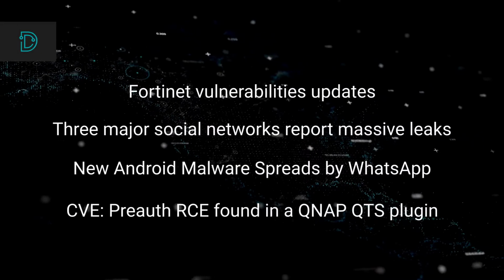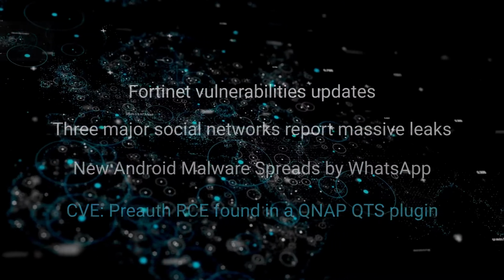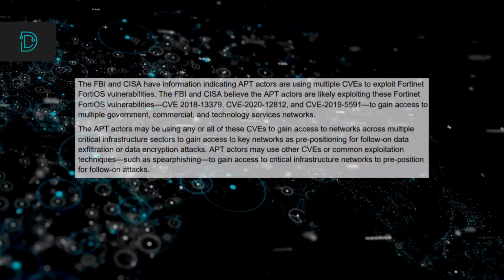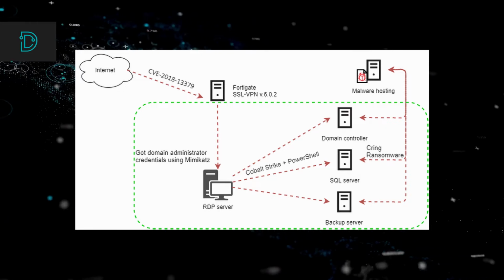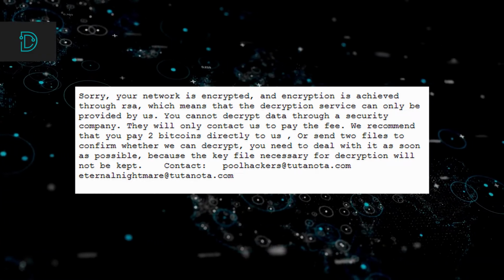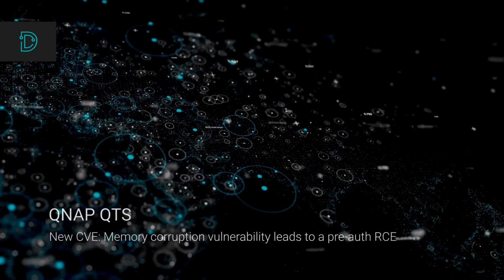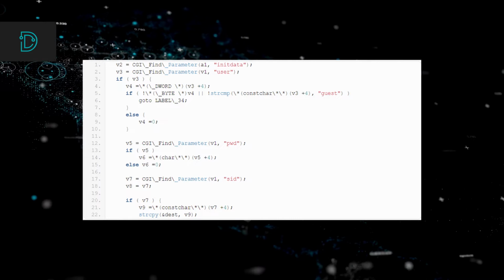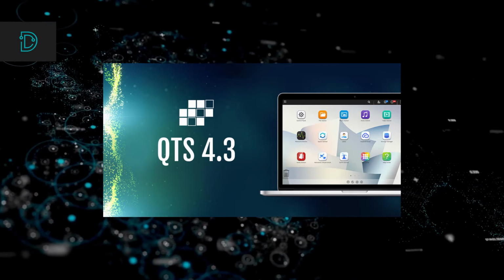SSD's Cyber Security News Recap - April 15th, 2021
SSD Secure Disclosure brings you the week's top news headlines and updates. On today's show, we’ll give new updates to the Fortinet flaws abuse we discussed last week, 3 major social network leaks, New Android Malware Spreads by Creating Auto-Replies to Messages in WhatsApp, and our CVE of the week: a Preauth RCE found in a QNAP QTS plugin.

1. New updates to the Fortinet flaws being abused

2. Three major social networks data leaks

4. CVE-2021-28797 - Preauth RCE in QNAP QTS